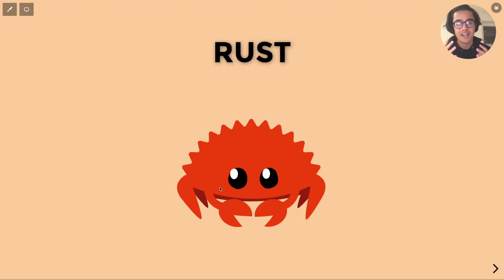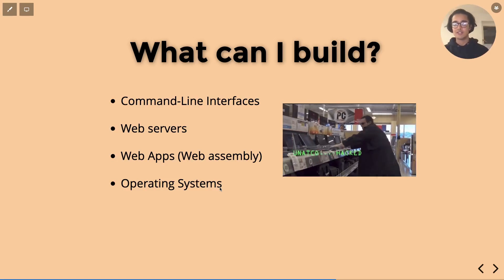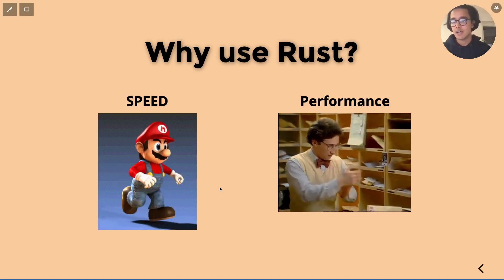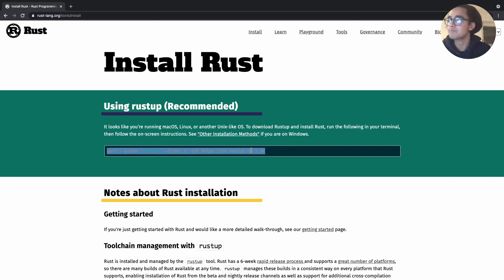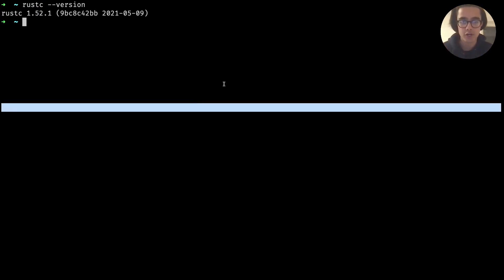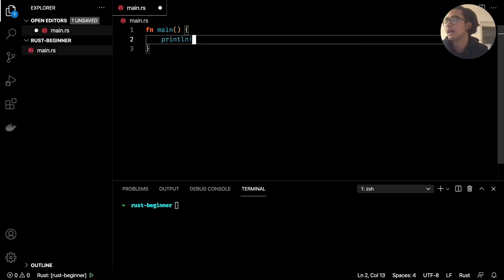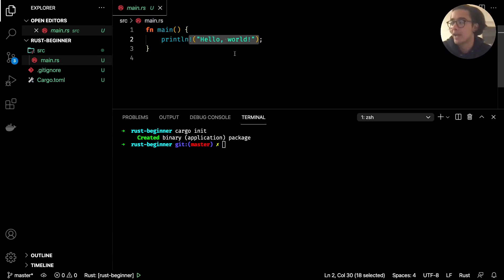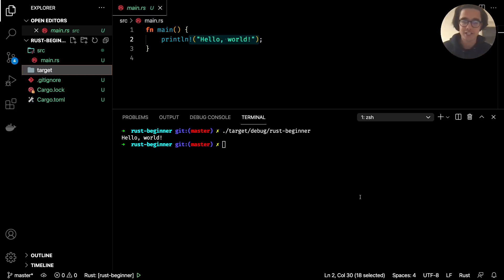Rust Beginners 1 - Installation + Creating Hello World Project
To kick start the Rust beginners series, we'll first start by looking at what Rust is, how to install it and then run our first Hello World application.

Timestamps ⏳
00:00 - Overview of Rust
03:43 - Installing Rust
06:50 - Hello World